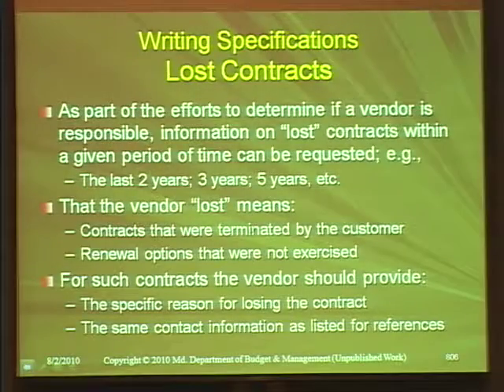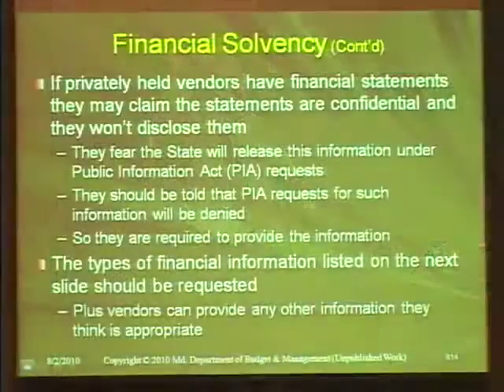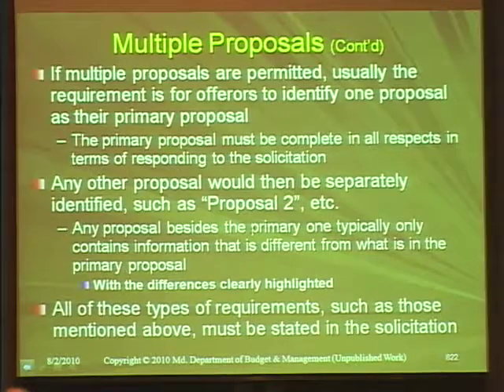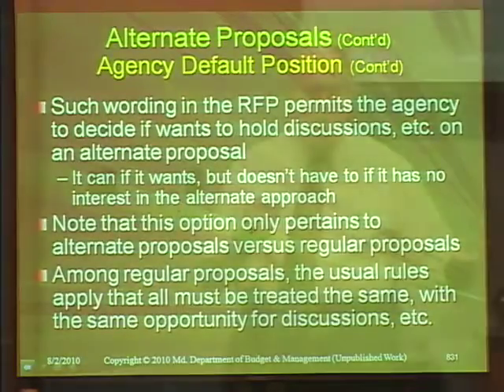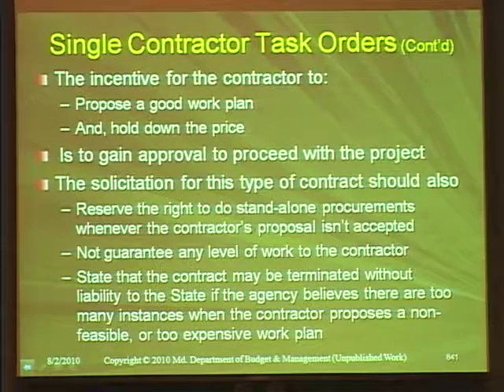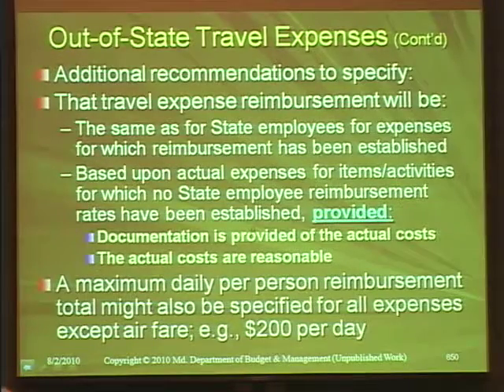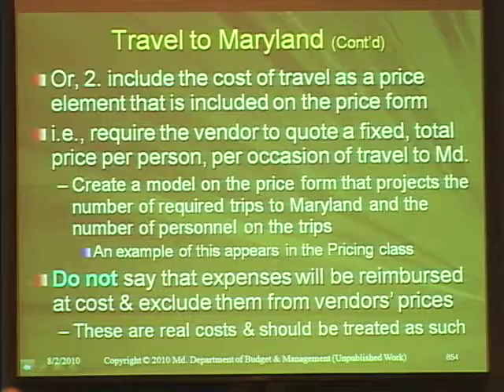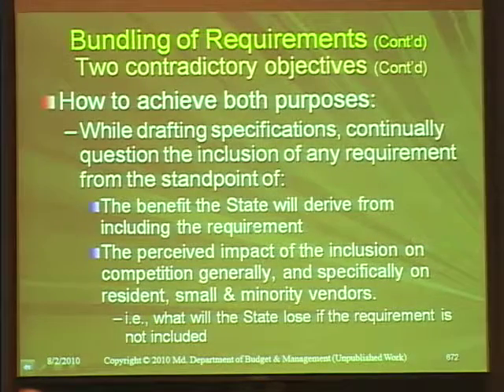Planning Course for IPPM - 3-12A Day 6 Afternoon Part 1